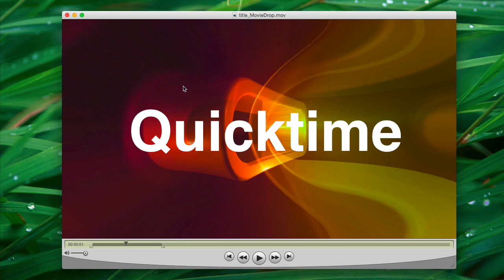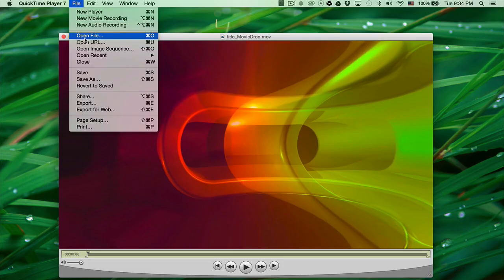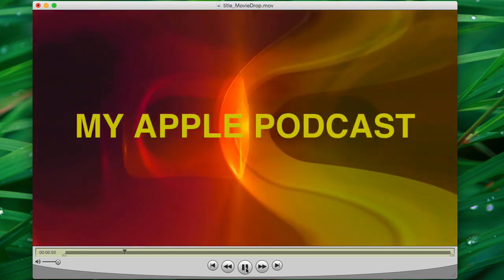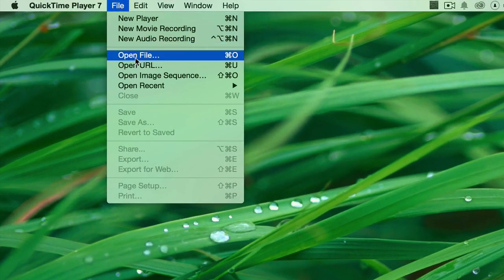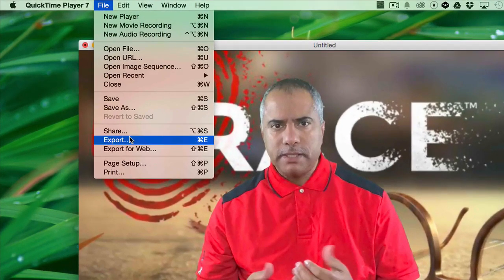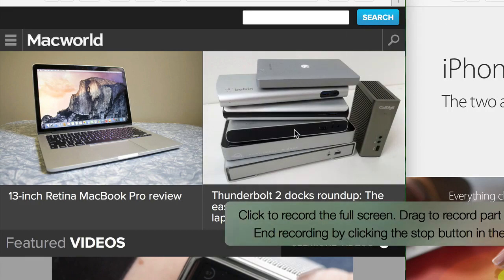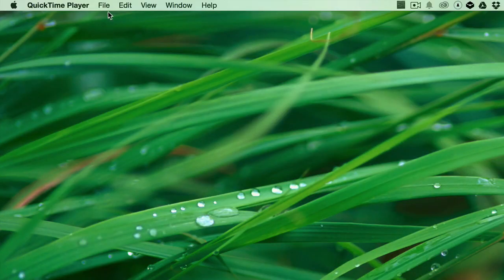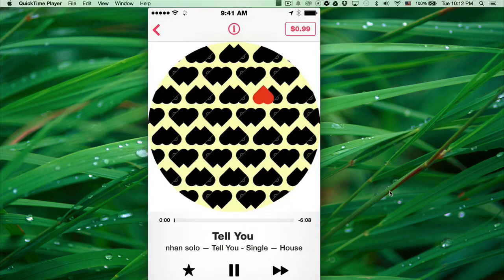Quicktime for the Mac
Quicktime and Quicktime Pro 7 offers the Mac user a range options for editing, recording, and exporting video files.